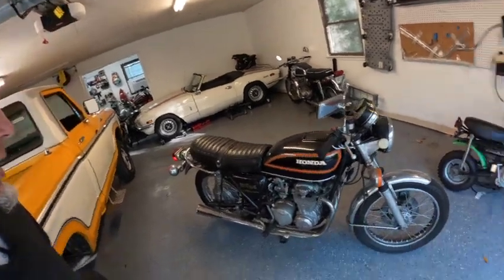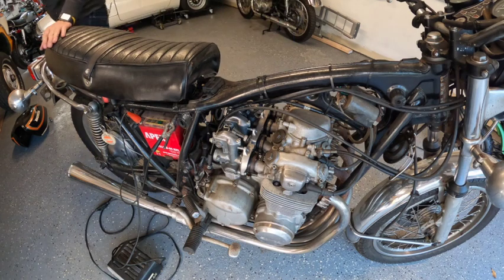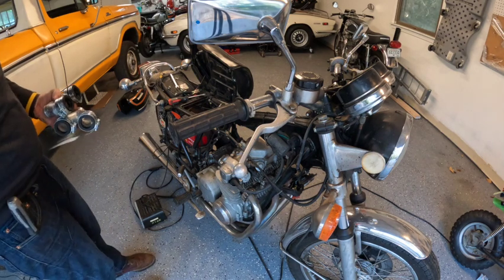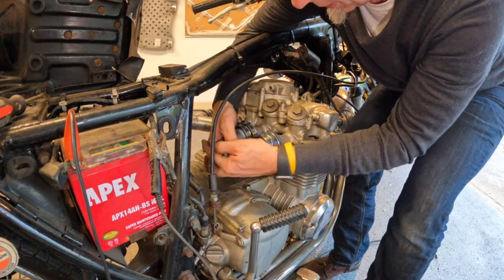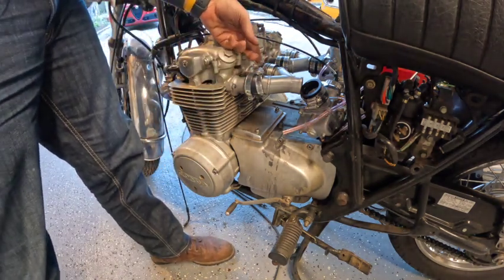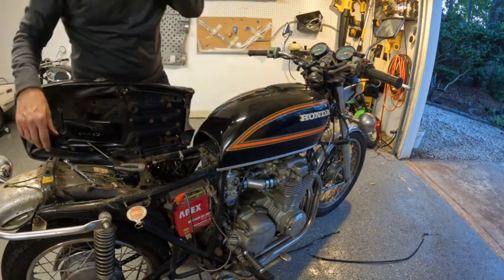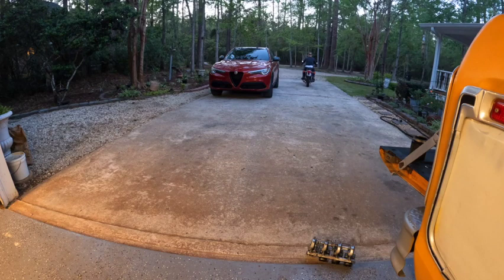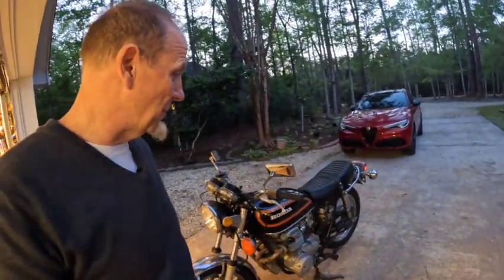How to turn your vintage Honda CB550 into a rocketship!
In this video we install the Mikuni VM34 carb kit on the 1978 Honda CB550k. Spoiler Alert!!! I like this motorcycle and LOVE what this kit does for it.